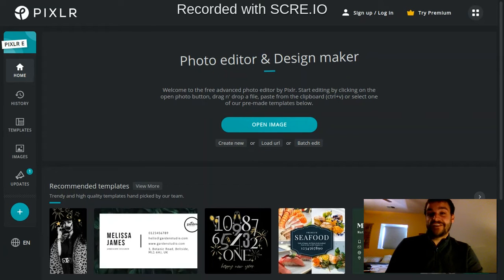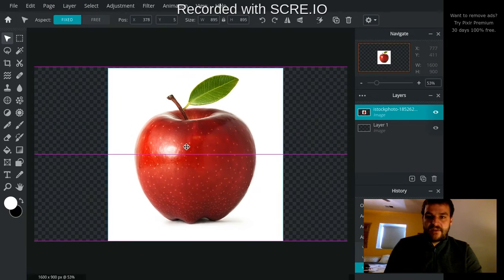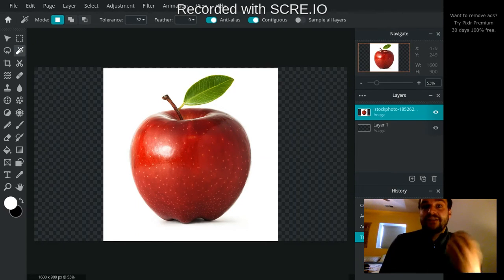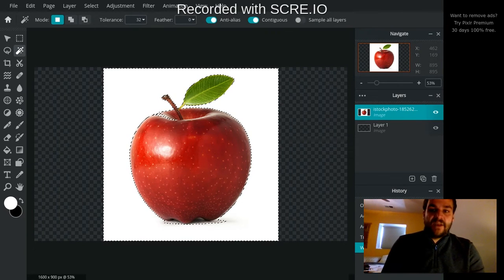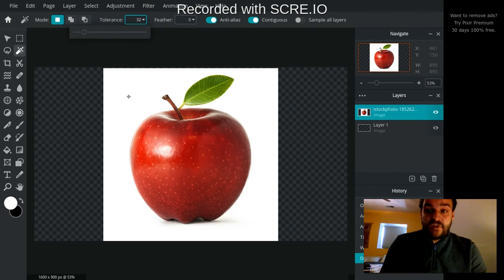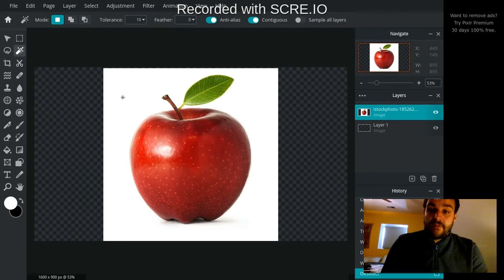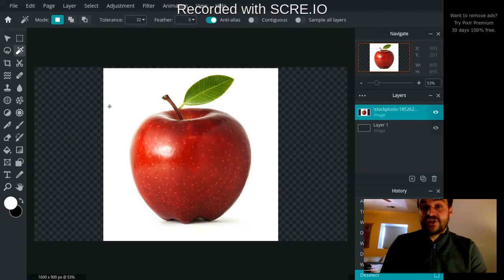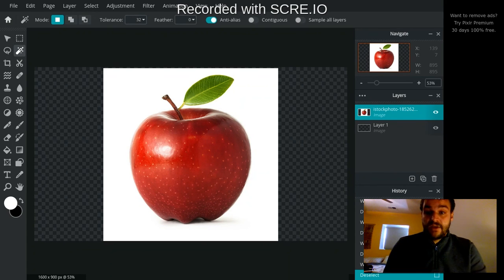Pixlr E Tutorial 7 - Wand Select Tool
For 8th grade Arts Appreciation class.  This video describes and demonstrates the Wand Select tool.